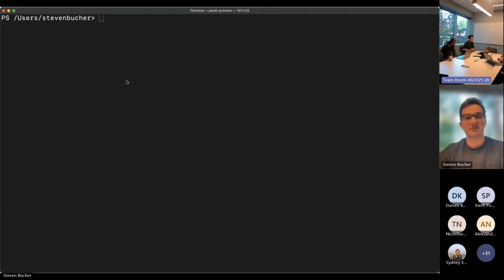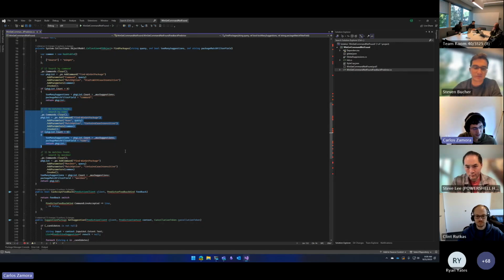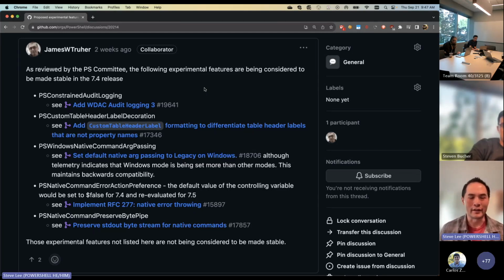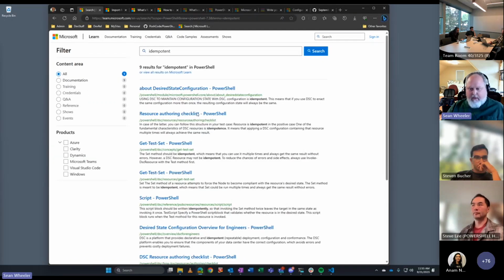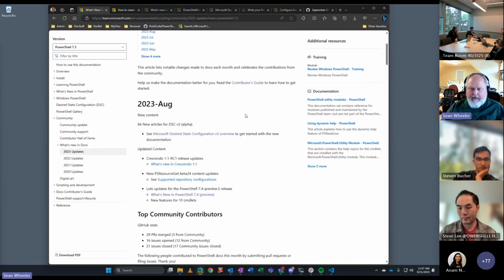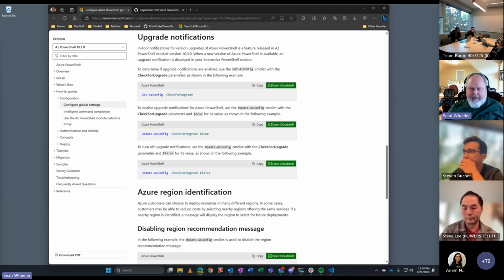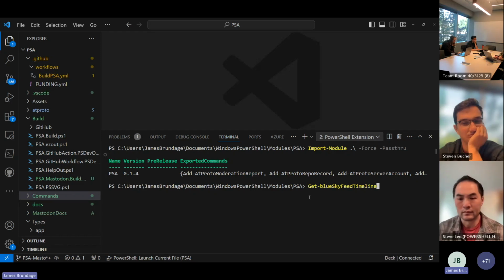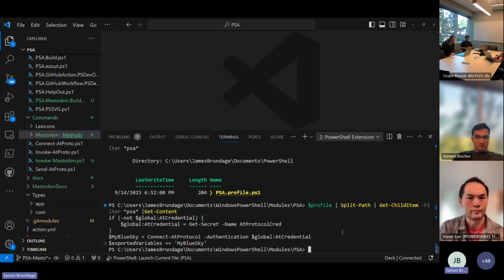PowerShell Community Call - September 21st, 2023